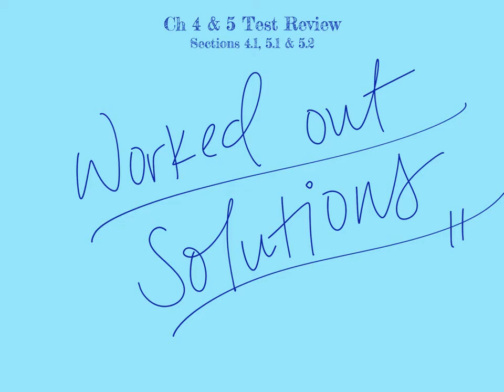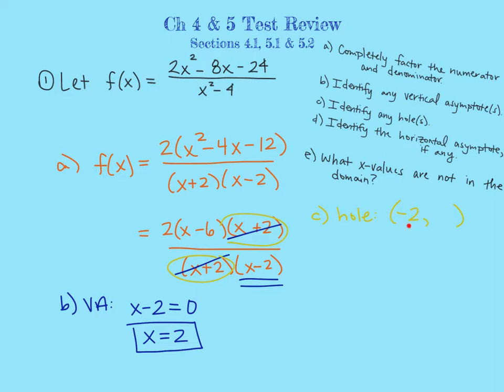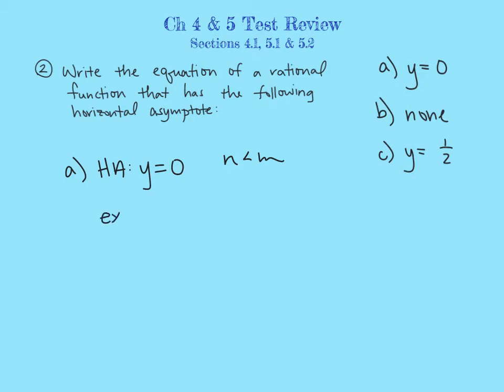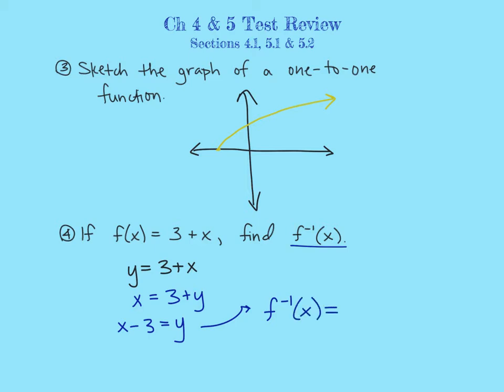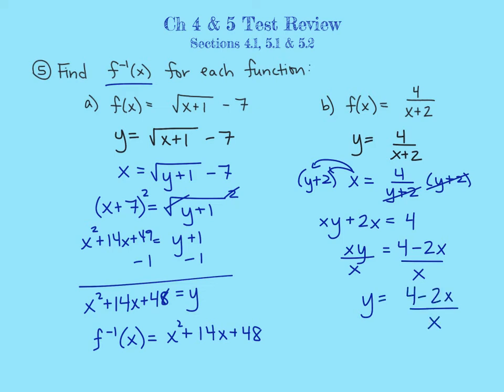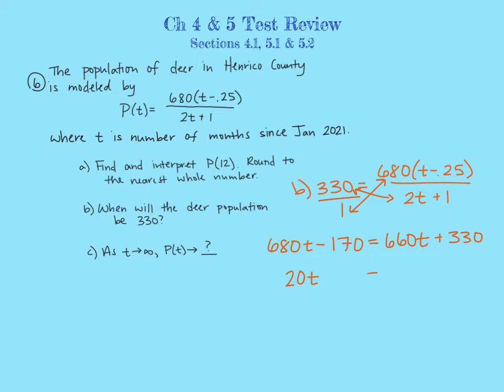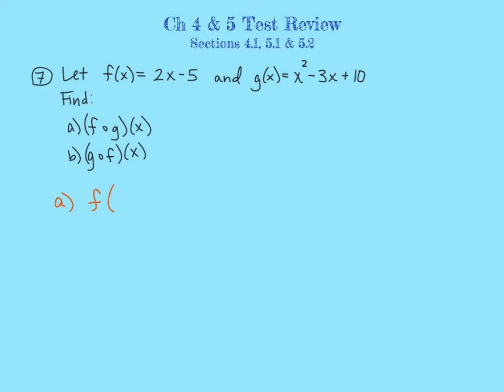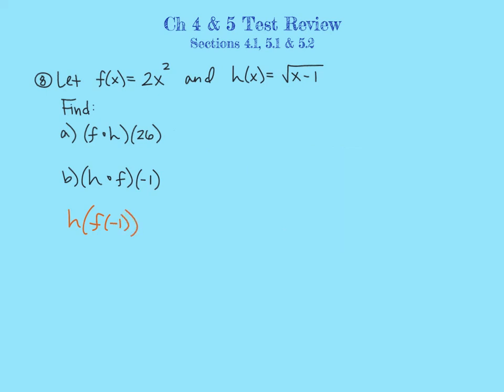Ch 4 & 5 Test Review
00:00 Intro
00:37 Problems - pause & write down!
01:21 Worked out Solutions
01:24 Problem
02:41 Problem
03:26 Problem
04:37 Problem
05:36 Problem
06:06 Problem
06:58 Problem
07:28 Problem
08:19 Problem #3
09:10 Problem #4
09:58 Problem
11:18 Problem
12:19 Problem
14:00 Problem
15:45 Problem
17:15 Problem
18:14 Problem
19:30 Problem
20:11 Problem
20:47 Quick Solutions
21:02 The End!